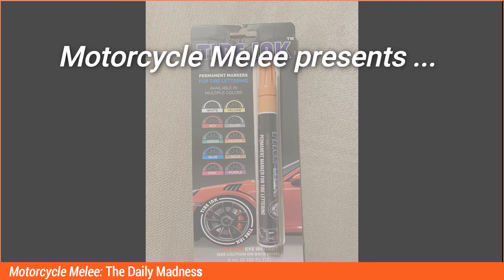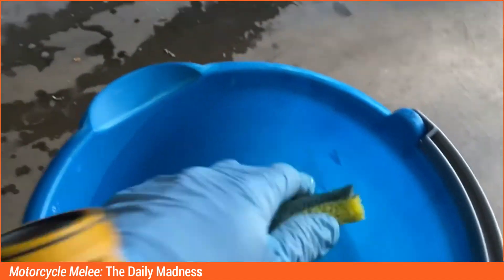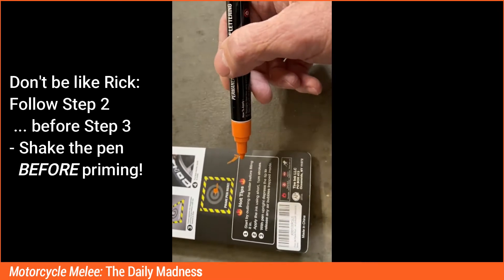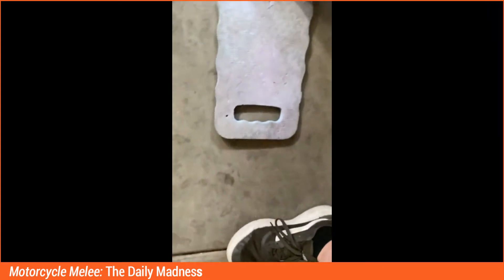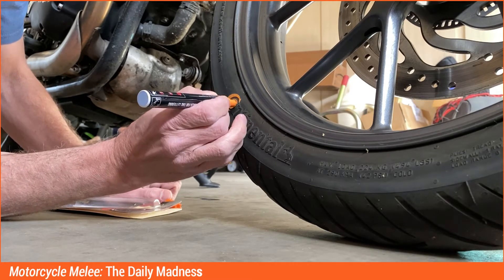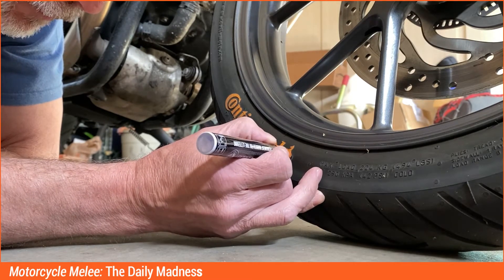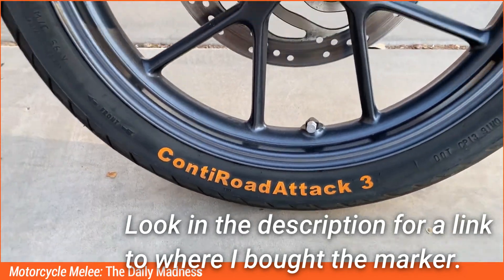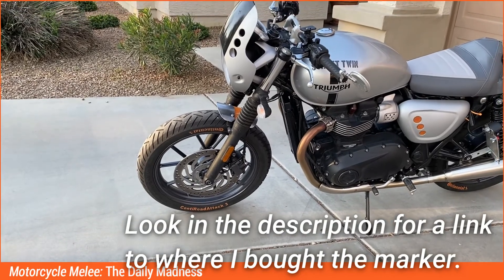2018 Triumph Street Twin - Coloring Tire Lettering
Wanted to get the raised letter look on my 2018 Street Twin. Here's how I did it.